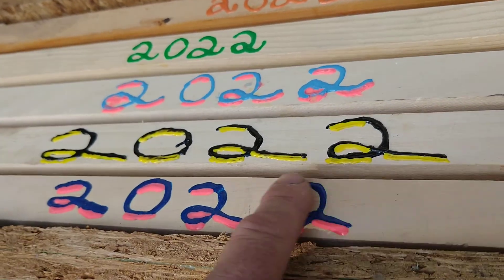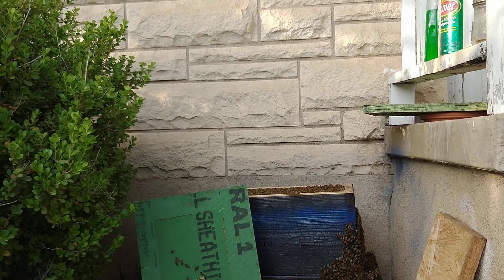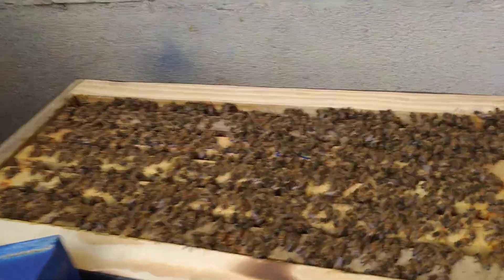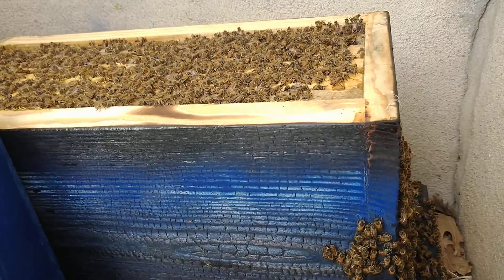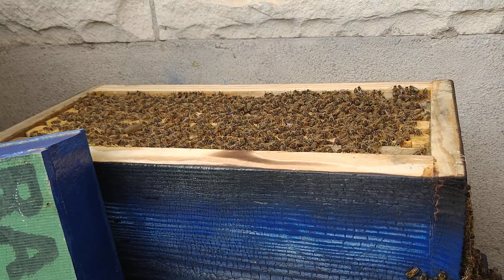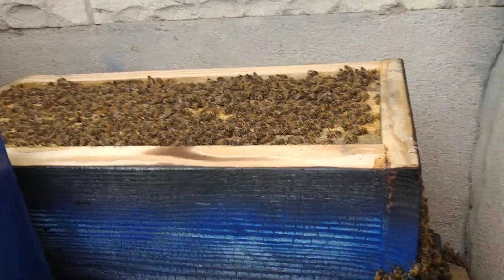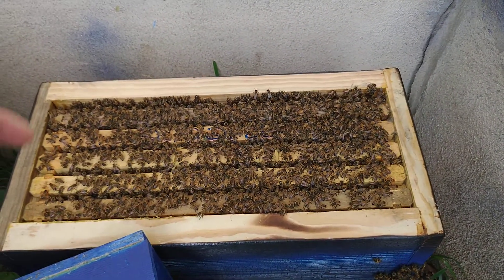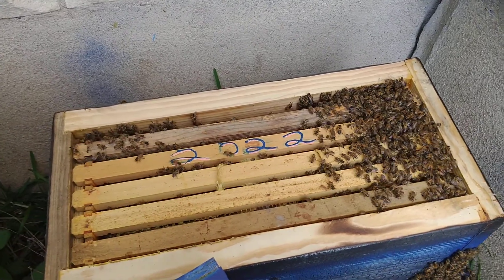My December Micro Swarm Made It to Swarm Size!!!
I didn't video it but I ended up making a split.
I'm not sure...but they had 3 queen cells.
I split them...but, I will go back inside, slice off the queen cells, place the queen cells in splits with other frames from other hives (big hives).
Every time (mostly) I see a queen cell, I make a split.
Now, in this one, I'll make 3 splits!
This hive is absolutely awesome!!!
Super gentle!